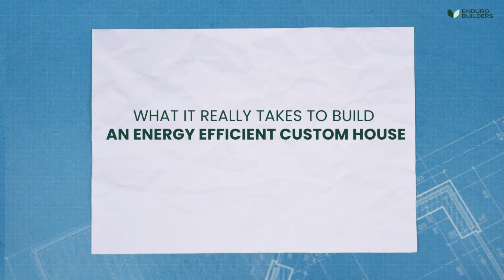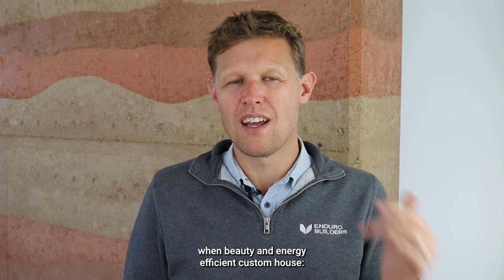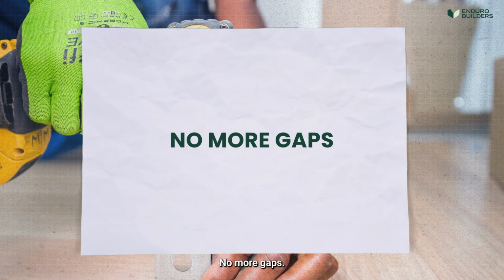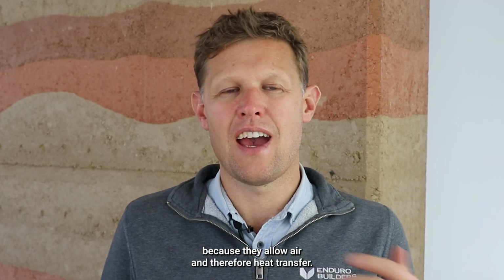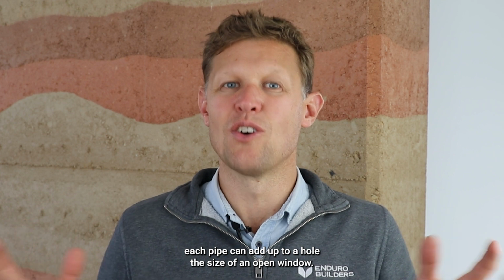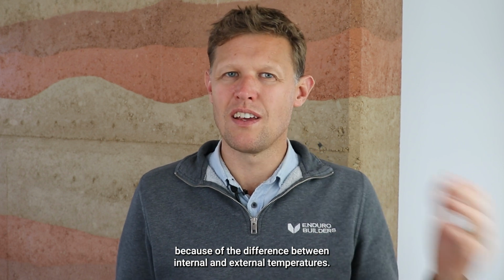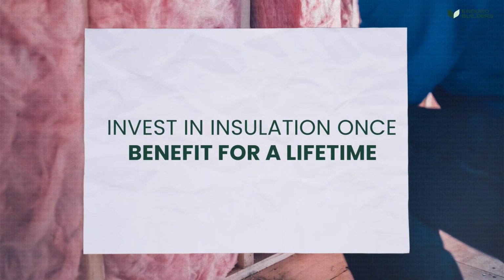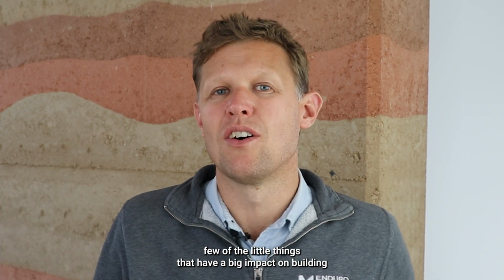What It Really Takes To Build An Energy Efficient Custom House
The Little Things That Have Big Impact

Don't believe the advertising. There is no silver bullet to building an energy efficient custom house. No magic European product. The real secret is in the culmination of doing a LOT of little things right. And avoiding doing things wrong so there are no weak links in the chain.

Here are some of the little things that have a big impact when building an energy efficient custom house:

Installation Is More Important Than Product Choice
The rise in popularity of energy-efficient building has prompted an increase in so-called energy efficient products flooding hardware store shelves. In many cases the only thing different about these products compared to standard building materials is the price. Sure, the claims on the packaging are impressive. But the quoted benefits are often derived from clinically controlled tests rather than the real world.

The real key to building an energy efficient custom house is not (as much) in the products you use but in the way you use them (especially your care and attention to detail in installation).

No More Gaps
One of the biggest enemies of energy efficiency is gaps because they allow air and heat transfer. What’s the use of using the most expensive thermal windows if you don’t seal them properly? What’s the use of using premium insulation if you rush the installation and leave spaces everywhere? And if you count how many pipes enter and exit your home, the cumulative effect of a small 1cm2 gap around each pipe can add up to a hole the size of an open window.

A minute here and there (probably no more than a few hours on your entire house) will ensure your home is tight (no gaps) so it stops the transfer of energy in the form of air and heat.

Don’t Build Bridges
Thermal bridges form whenever a building product allows the passage of temperature through it. Not only does this allow energy transfer in the form of conduction, it also creates condensation and mould issues because of the difference between internal and external temperatures.

A common example of this is with aluminium windows because aluminium is an excellent conductor. When the temperature outside is cold, the aluminium inside will become cold. When the internal temperature is warm, condensation can form on the inside of the windows. This not only undermines the internal temperature of your home, but it can also lead to mould. That’s why we recommend PVC windows.

Invest In Insulation Once – Benefit For A Lifetime
While you can always improve the cosmetic details of a house at any stage, you only have one chance to get the insulation right, and that’s when you build it. Retrofitting insulation is expensive (and sometimes impossible). And when you consider that insulation makes up less than 1% of the build cost, it’s a cheap investment with a big payoff.

These are just a few of the little things that have a big impact on building an energy efficient house.

Whether you're looking to achieve certified passivhaus standards, or you simply want a house that is healthy, comfortable, and energy-efficient, we'd be glad to show you exactly how to do it the right way via our special report, The 5 Key Skills of an Energy Efficient Builder.

Enduro Builders
177 Mount Barker Road Hahndorf
South Australia 5245

BLD 237114